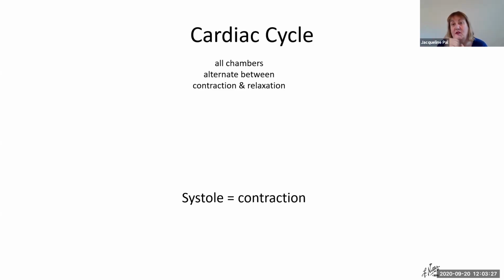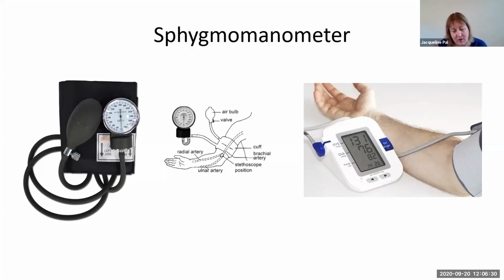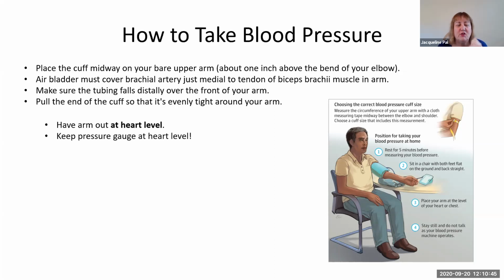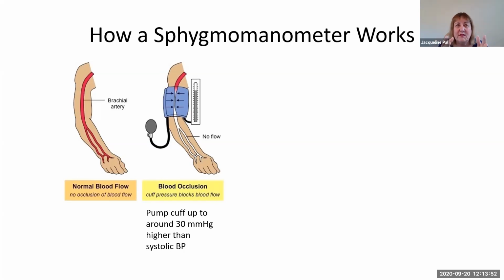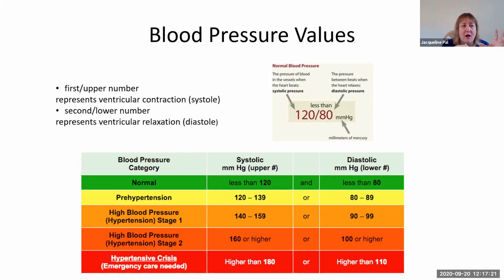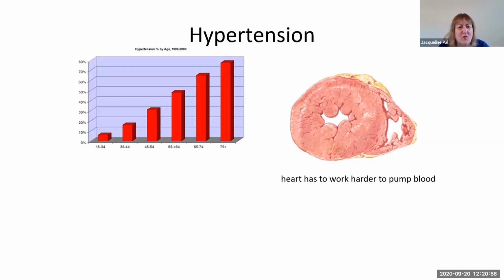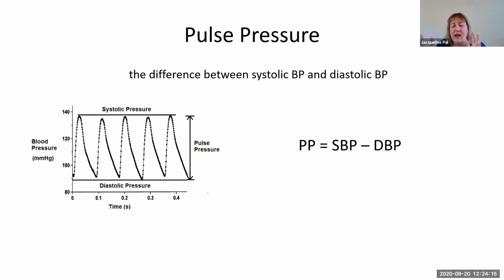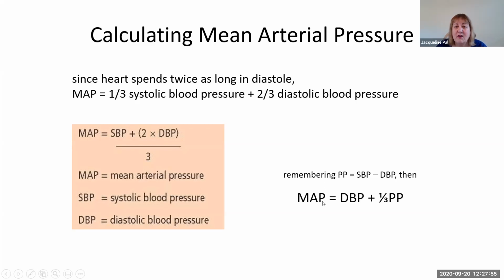lab blood pressure physiology 26 min